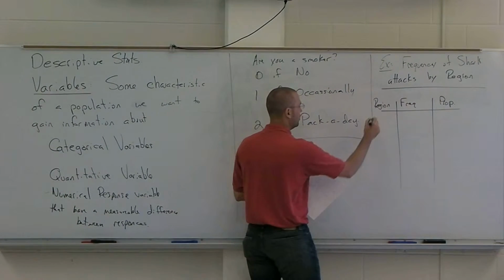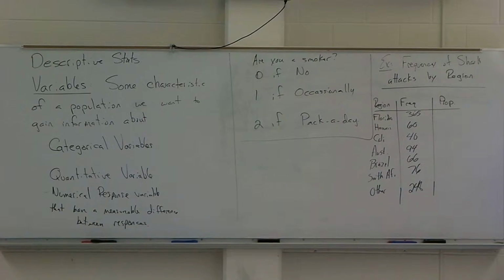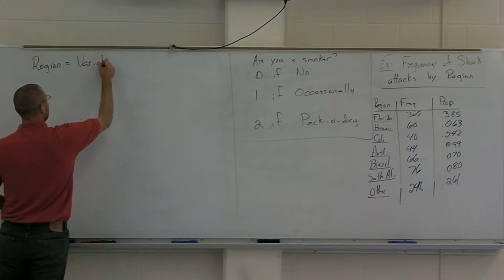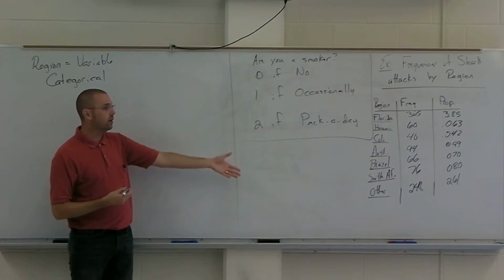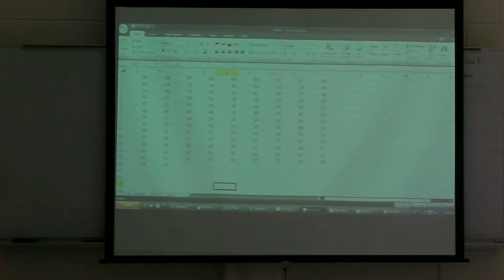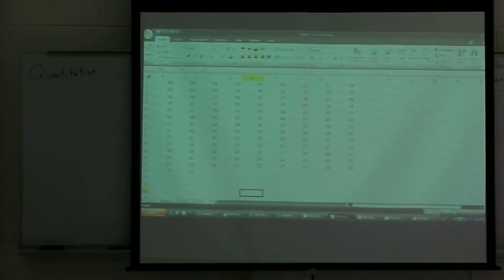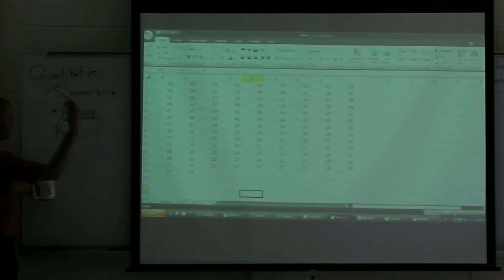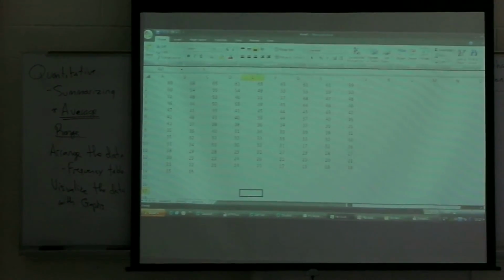SCKans Statistics 08.30.2010 Class 2 Part 3 of 6